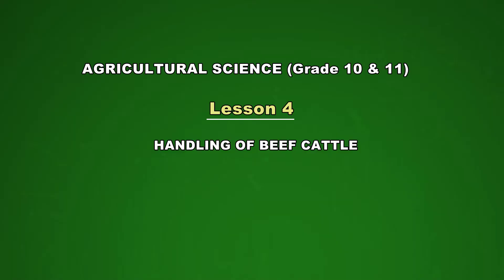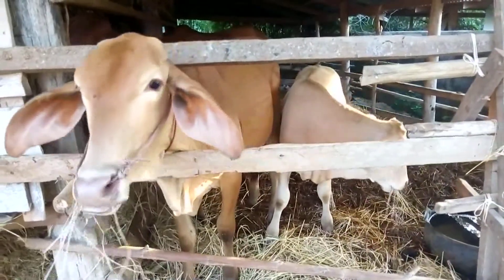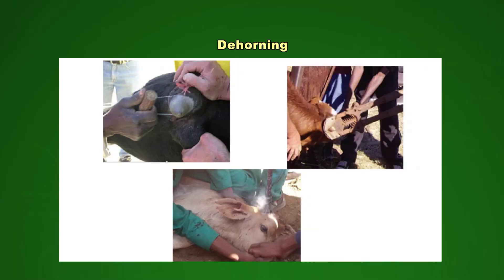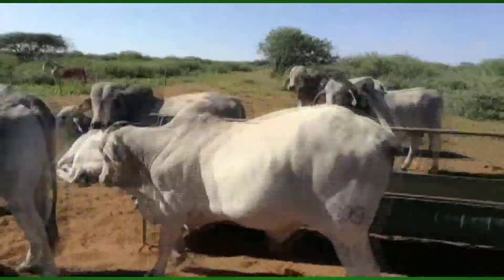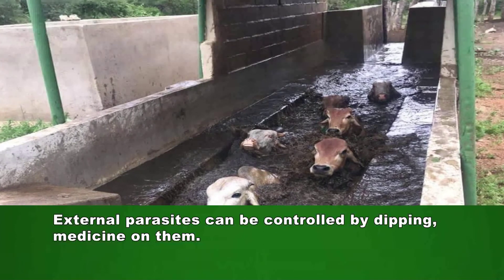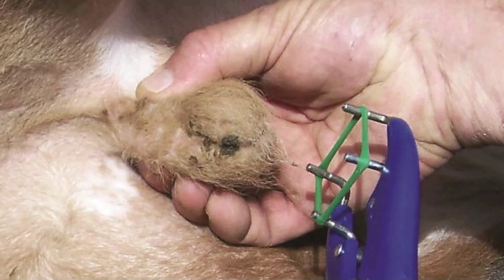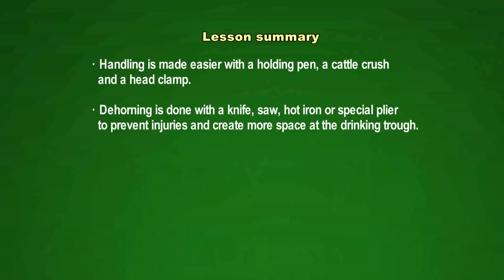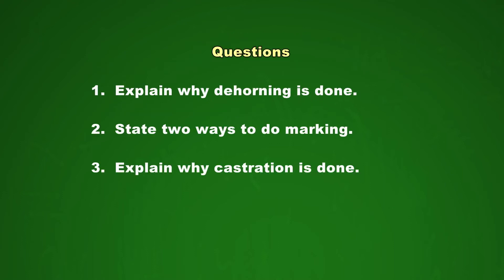Agricultural Science Grade 10, Handling of Beef Cattle